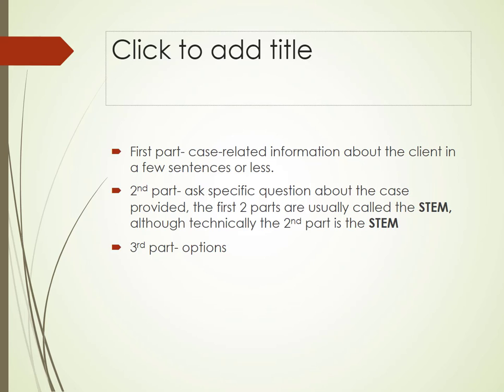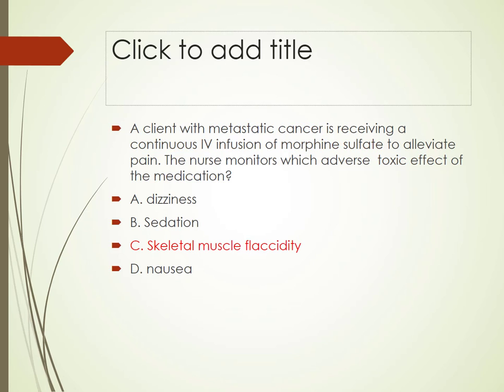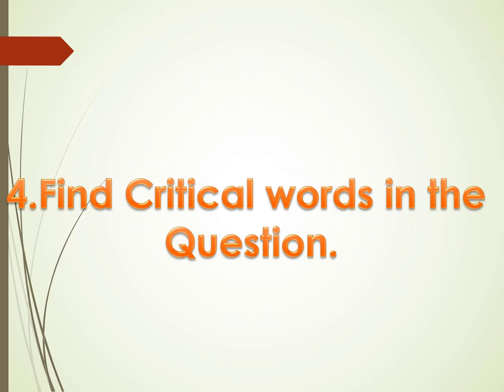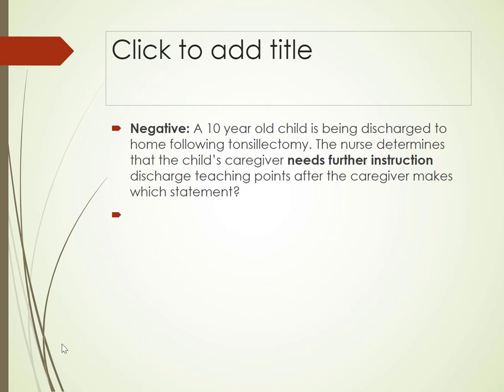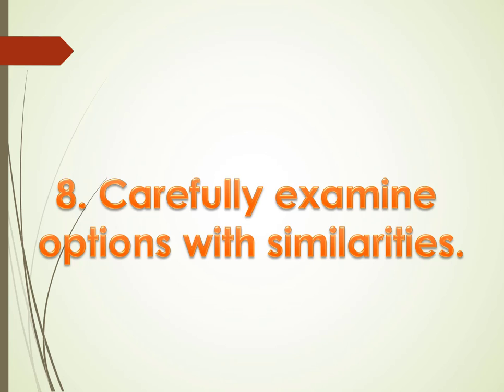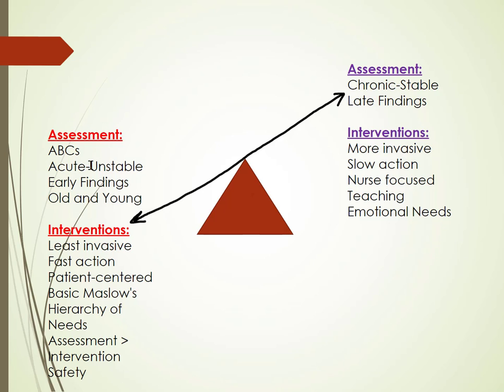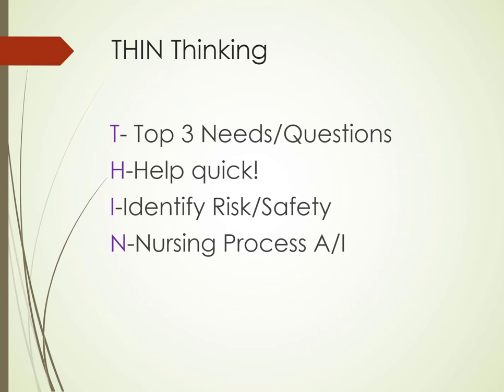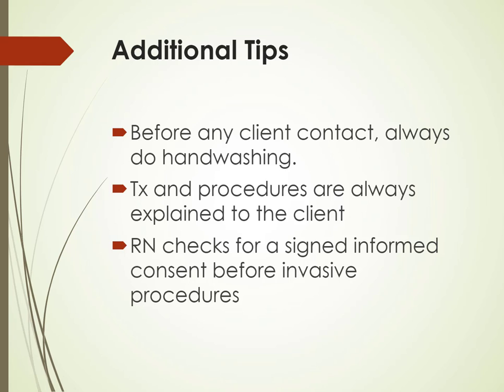Part 2: Test-taking strategies